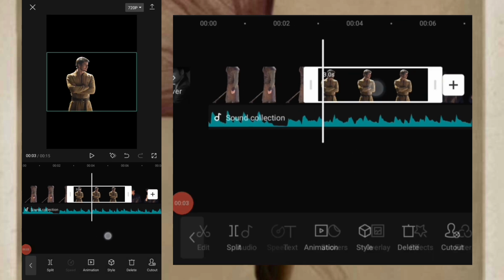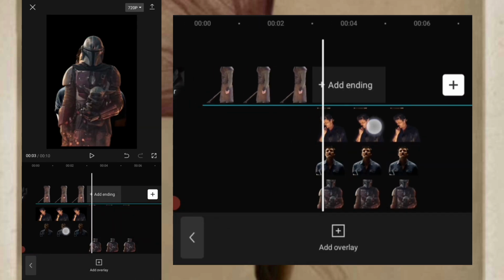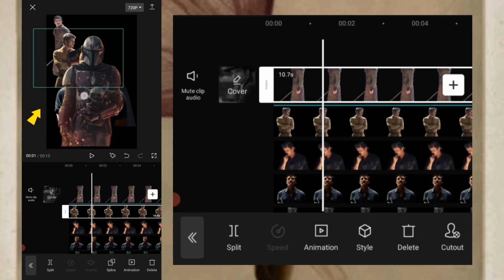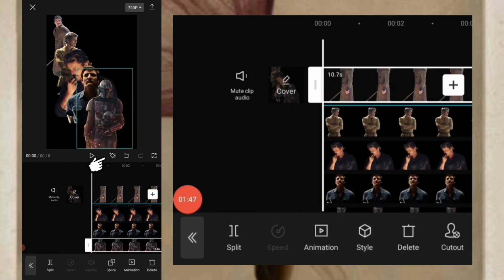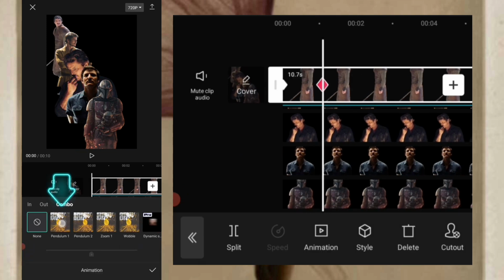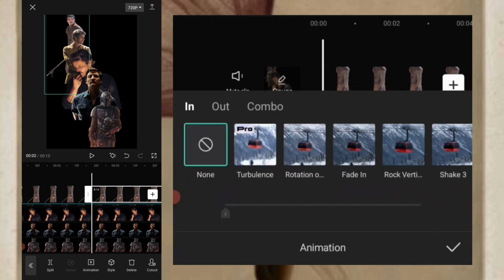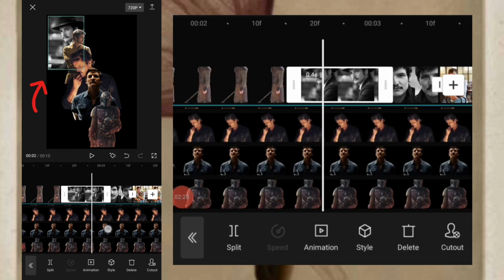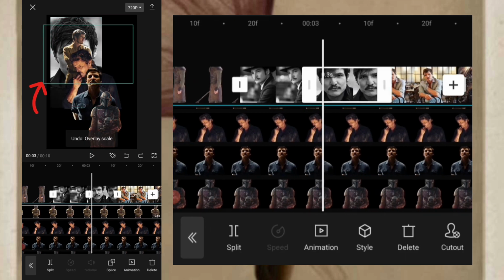Cutout Shuffle Edit | CapCut Edit | Editing Tutorial | How to Edit Video Like Pro Learning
This Tutorial explain how you can achieve cutout Shuffle Effect in your videos.

CapCut Editing Video Editing Tutorial

Smooth transitionelgrowth